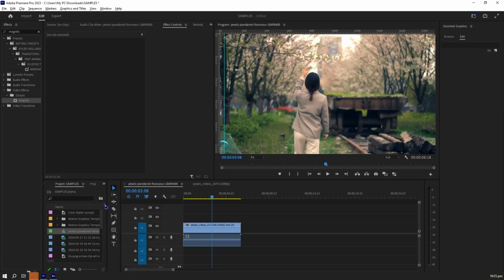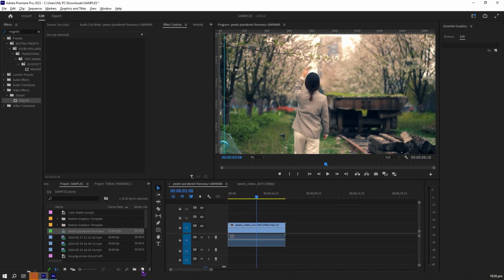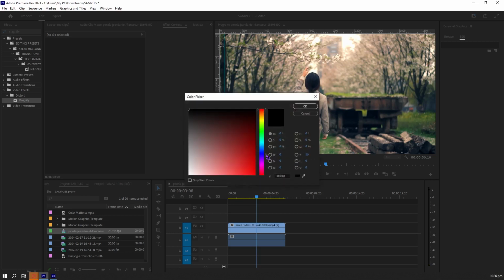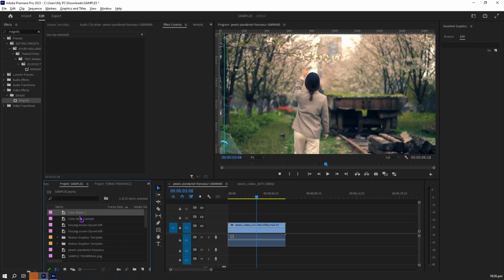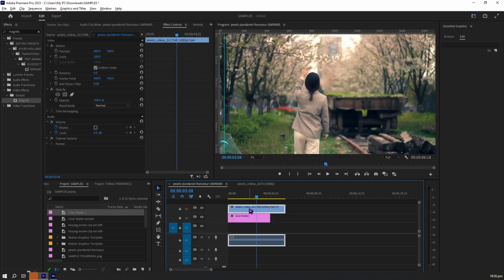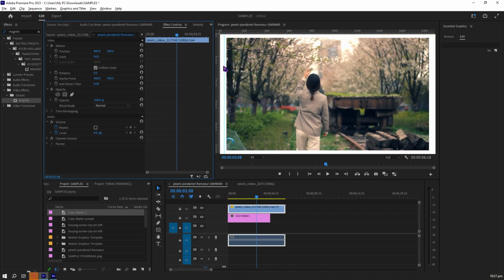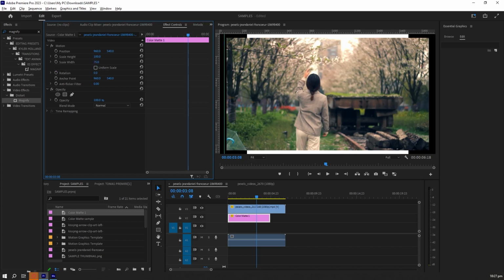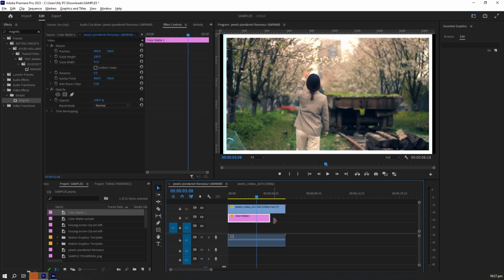how to add border around the video in premierepro